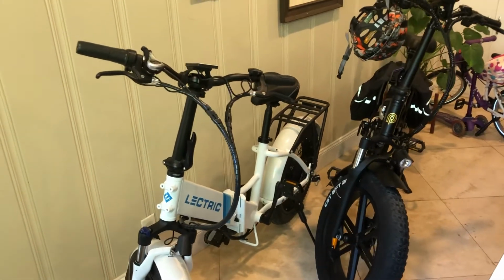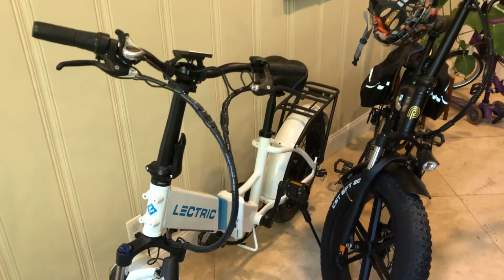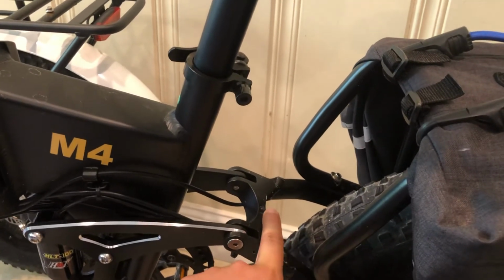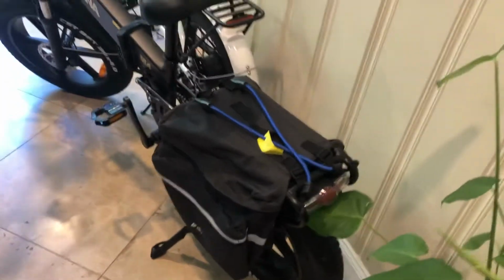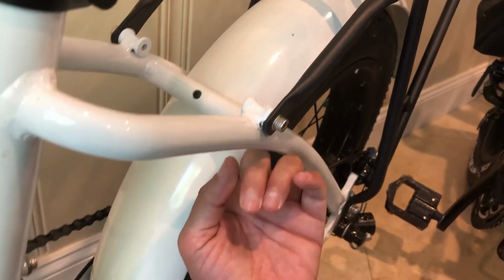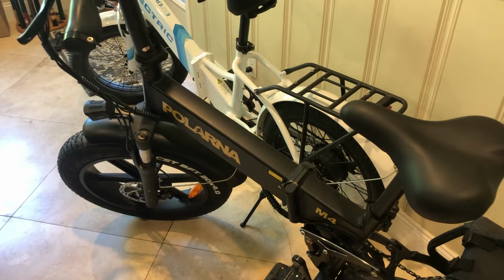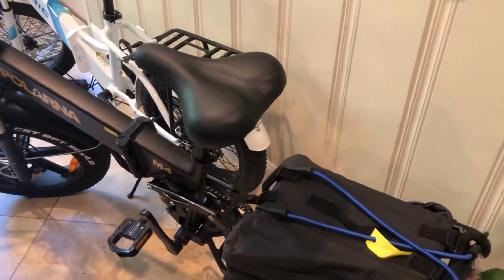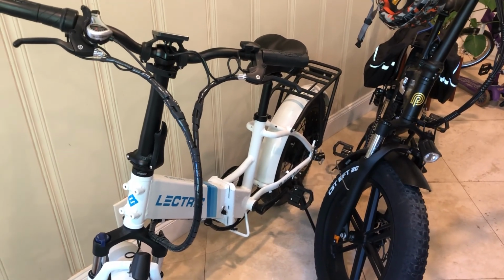Lectric vs Polarna: eBike Pros, Cons…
I've had these bikes for a few months now and they are both awesome!  I do feel the Lectric is a better value over the Polarna.  The rear suspension on the Polarna looks awesome, but in reality, doesn't function all that well.  But let's face it, I bought the Polarna because it looked bad ass, and I got exactly what I wanted.  For those looking for the best value, you can't beat the Lectric.  Lectric did a great job putting out a safe and functional eBike, while cutting out a lot of the gimmicks.  But if you want the baddest "looking" eBike out there with a larger battery, full suspension and a great looking screen (without polarized shades), then the Polarna is for you.  While none of those features make a huge difference, they sure do sound cool.  Just be careful where you ride...the ladies will be chasing you down asking just exactly how big your battery is ; ) 14ah in my case!